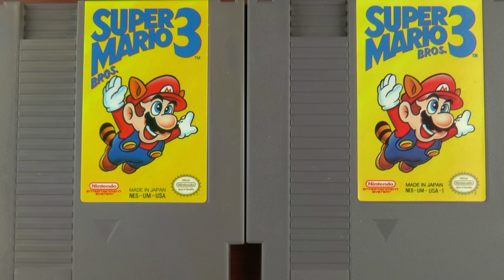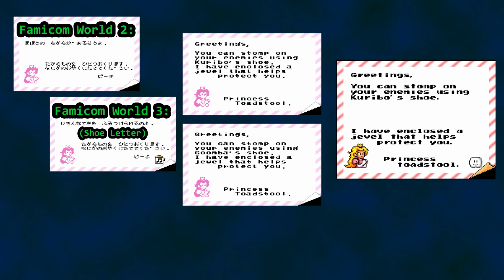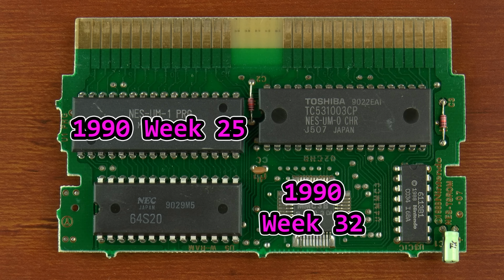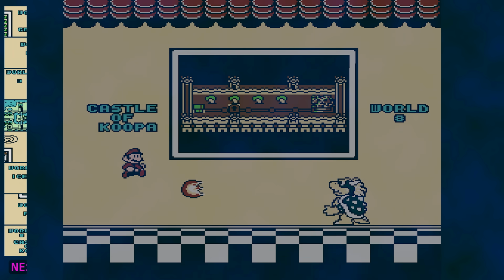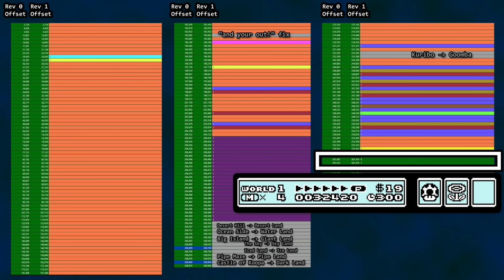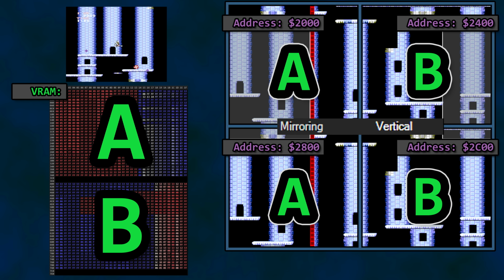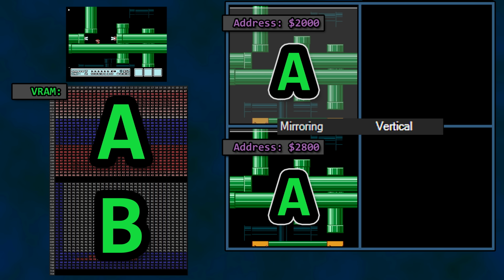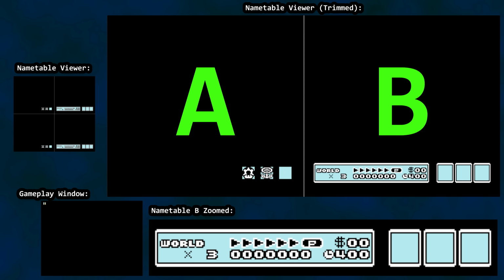The Secret Update of Super Mario Bros. 3 - Behind the Code: Version Control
A dive into the differences in USA SMB3 cartridges including the different text used in the game and bug fixes.